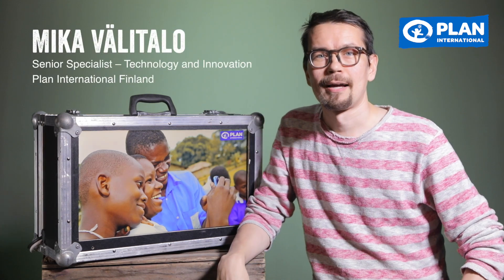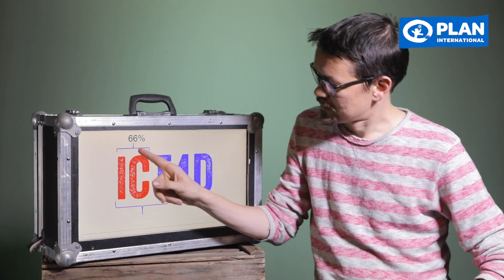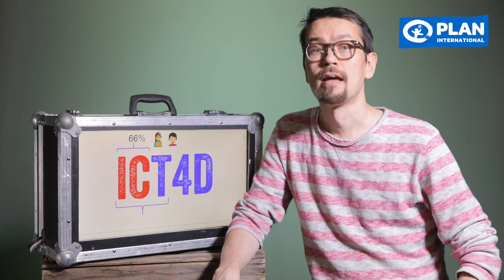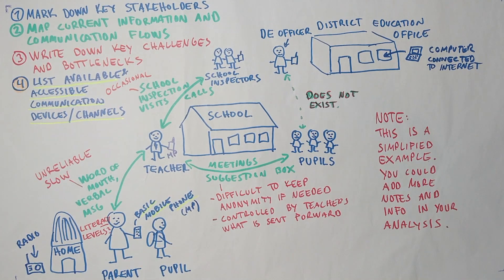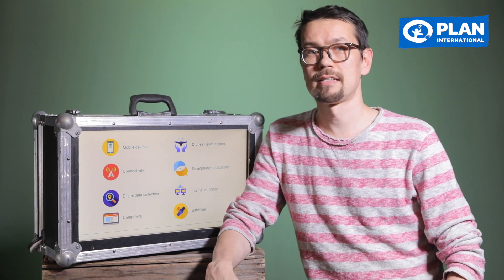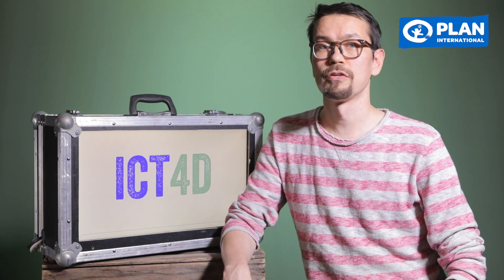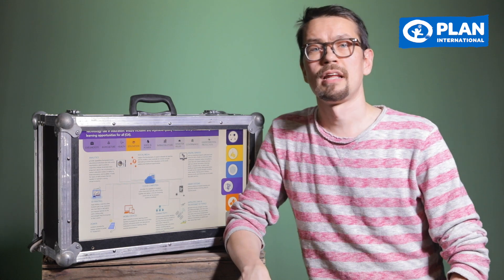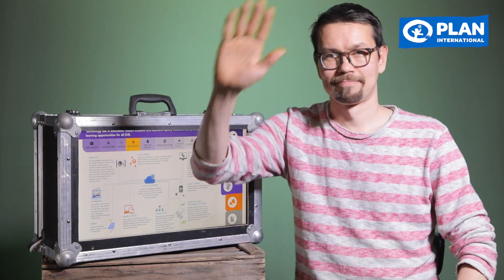ICT for Development Explained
Basic introduction to ICT4D by Mika Välitalo / Plan International Finland.

Solutions portfolio: [link coming soon]